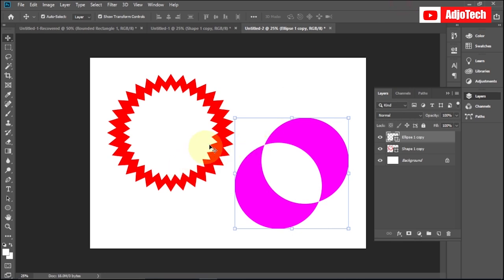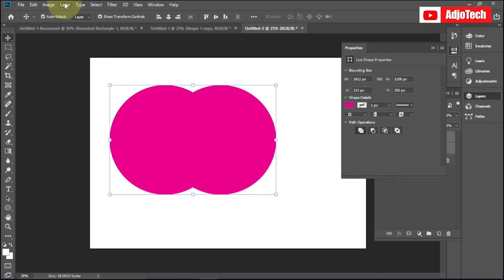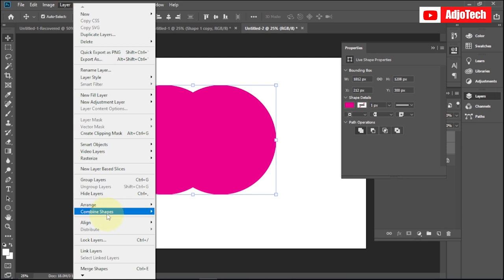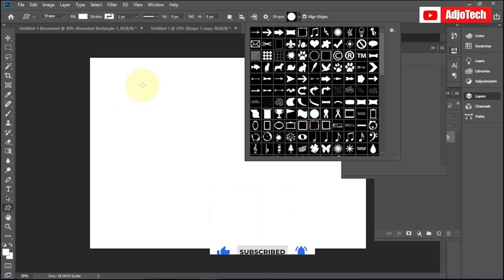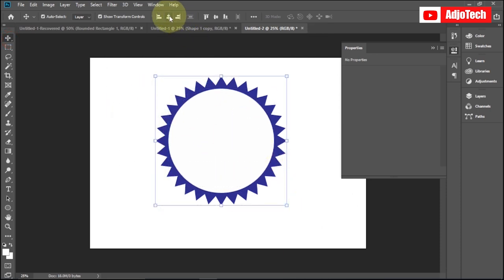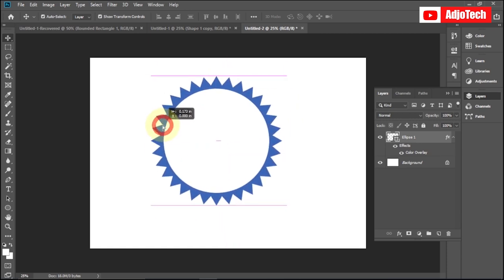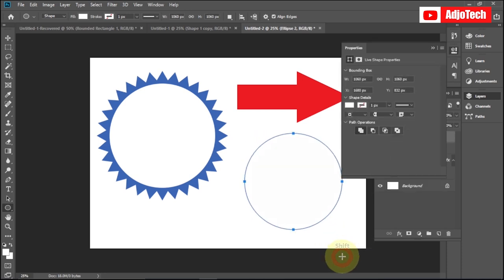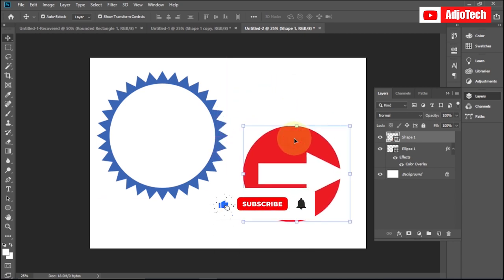How To COMBINE And SUBTRACT Photoshop Shapes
In this video, I will be showing you how to combine and subtract shapes using photoshop.

aditech gaming
adobe photoshop
combine shapes
graphic design
how to combine shapes
how to subtract shapes
how to use photoshop
merge shapes
path operations
pen tool
photoshop cs6
photoshop for beginners
photoshop tutorial
photoshop tutorials
shapes in photoshop
unmesh dinda
vector graphics